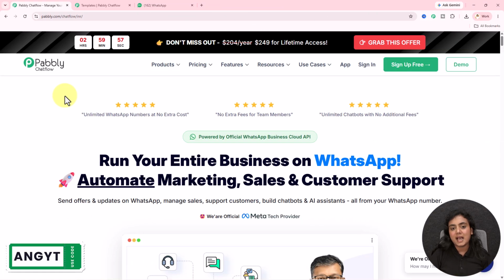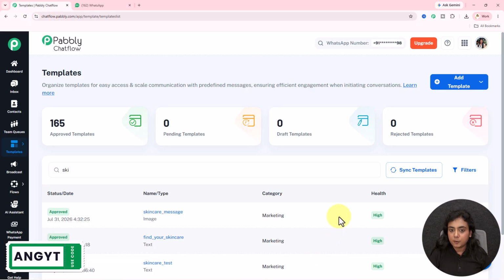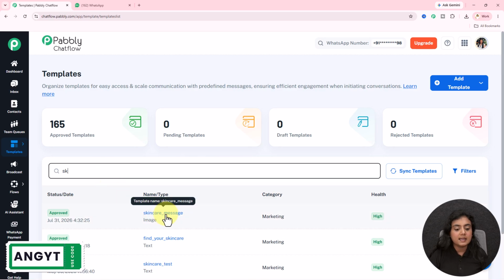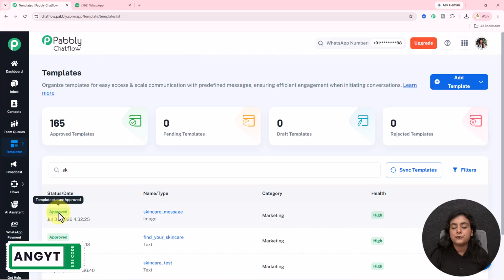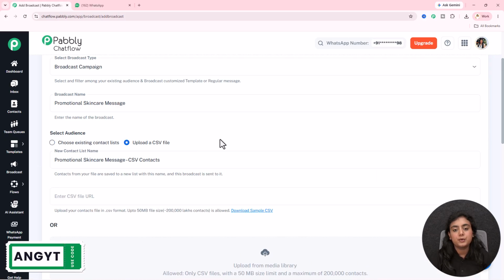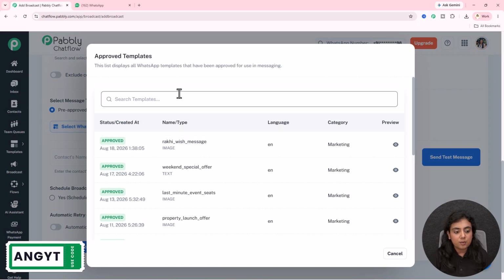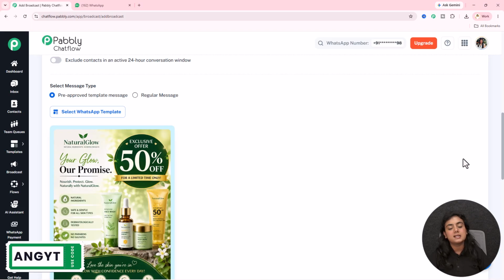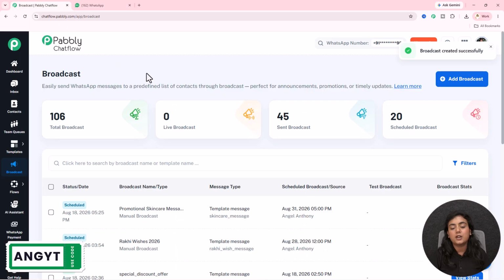Send Bulk WhatsApp Messages in Just 2 Minutes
Want to send bulk WhatsApp messages quickly without messaging every contact manually? In this tutorial, you'll learn how to set up a WhatsApp bulk messaging workflow and reach multiple customers in just a few minutes.

Send promotional offers, announcements, reminders, updates, and other business messages using an automated WhatsApp workflow. Manage your contacts, personalize your messages, and simplify your WhatsApp marketing with Pabbly Chatflow.

This workflow is perfect for ecommerce stores, retailers, restaurants, real estate businesses, agencies, marketers, and service providers.

🎯 Use Case:
Send personalized WhatsApp messages to hundreds or even thousands of customers in just a few clicks. Simply add your contacts, create your message, and launch your campaign automatically.
What You'll Learn:
Send bulk WhatsApp messages in minutes
Import contacts from Google Sheets
Personalize messages for every customer
Send promotional offers and updates in bulk
Reach hundreds of customers instantly
Automate your WhatsApp marketing